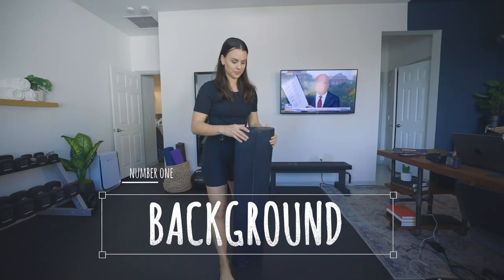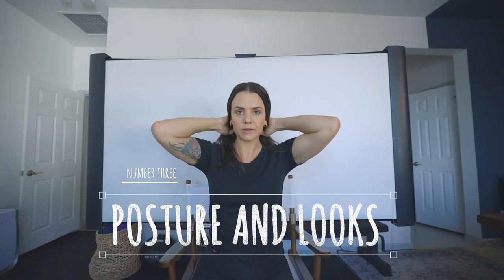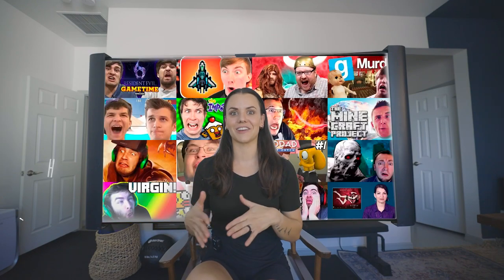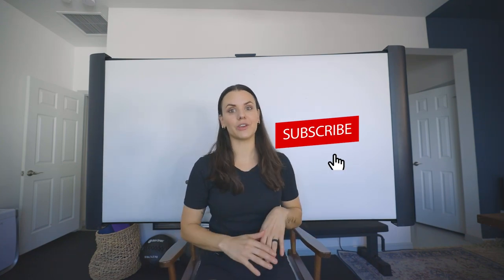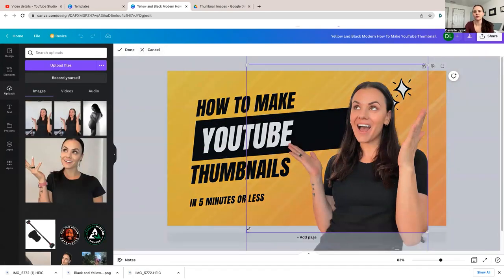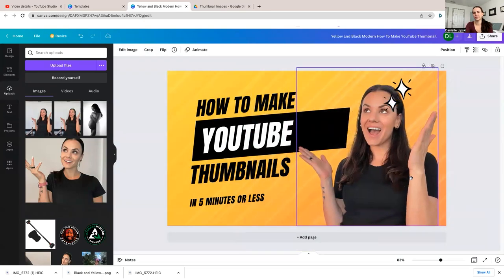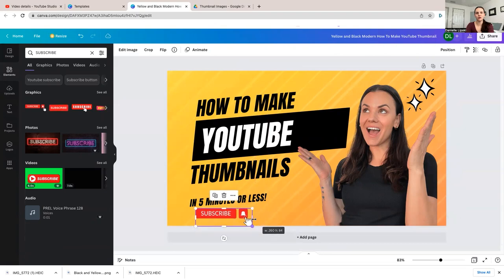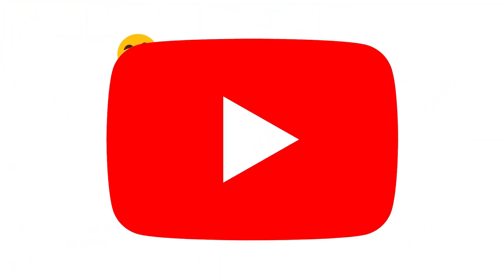How to Create a YouTube Thumbnail in 5 Minutes or Less (2023)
Watch as I walk you through how to set-up, shoot, and edit a YouTube thumbnail in 5 minutes or less!

Products Used:
Canva.com - I have the paid version of $120/yr (Highly recommend but not required)
Backdrop: Similar to one I am using, cannot find the one I have
Camera: iPhone
Google Photos

00:00 - Intro
00:15 - Background
00:27 - Lighting
00:45 - Posture
01:10 - Emotions
02:14 - Editting